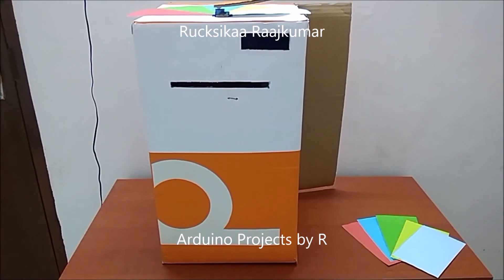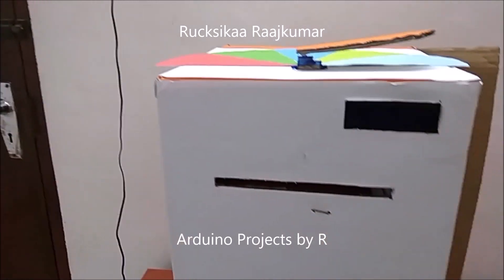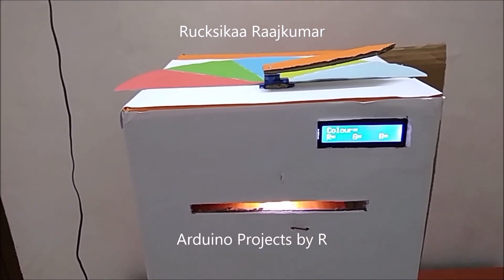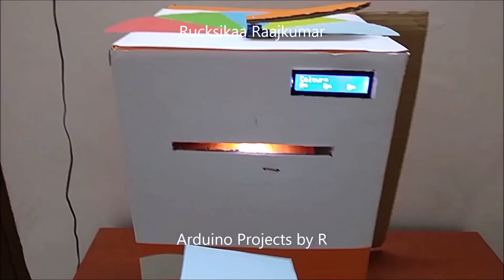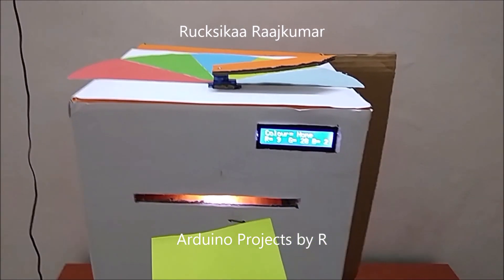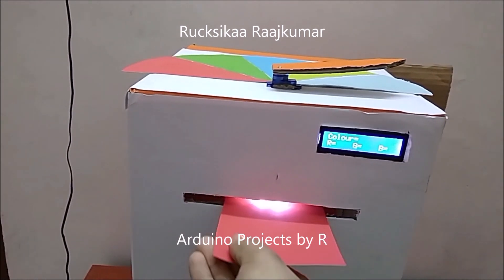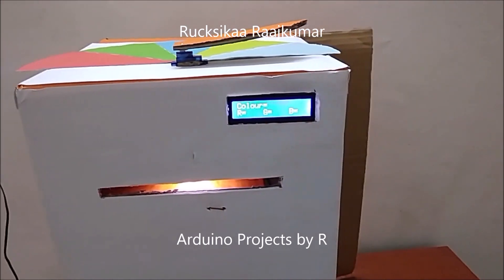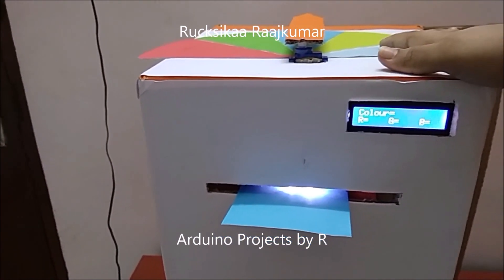Arduino based Colour detection machine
Hey everyone!

Today I will be presenting my Arduino based Colour detection machine. This colour detection machine will display you the colour of the sheet placed within the gap in the box, and the servo motor will point towards that coloured part in the sheet above the box.